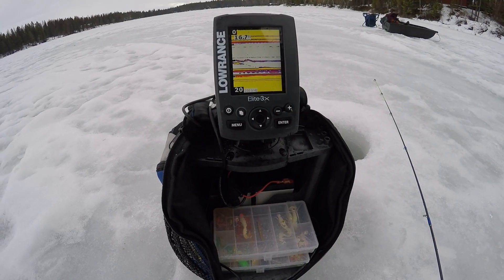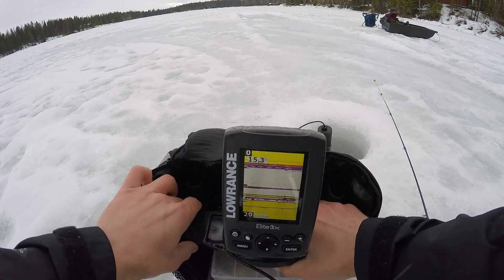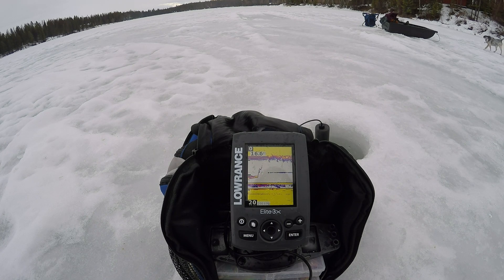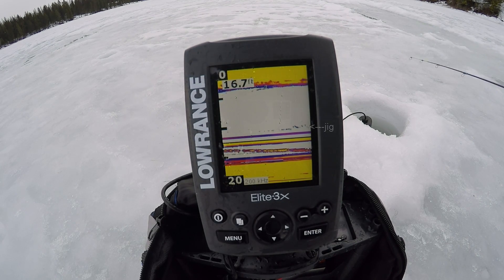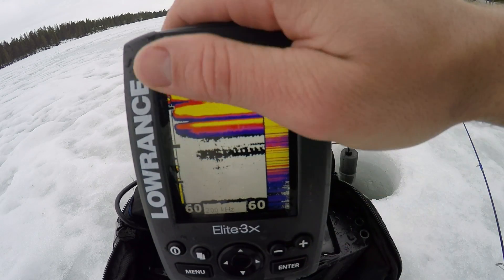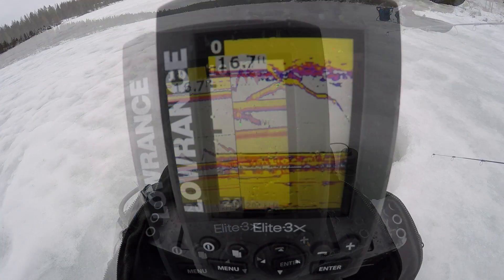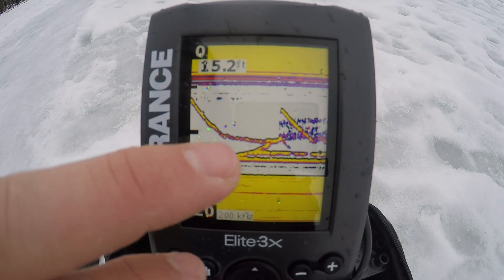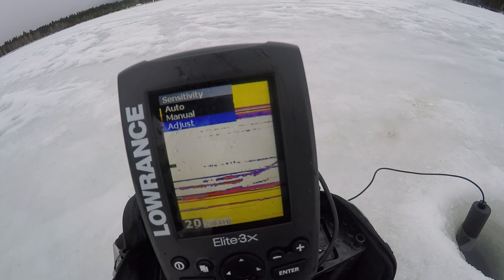Lowrance Elite 3x Review | On Ice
Ice fishing with the Lowrance Elite 3x. An inexpensive color display unit that gets the job done.